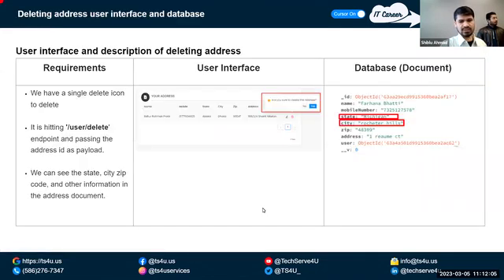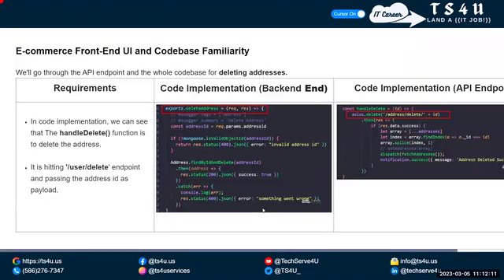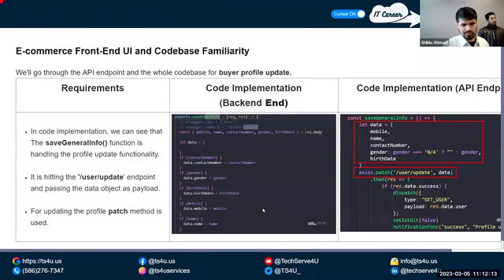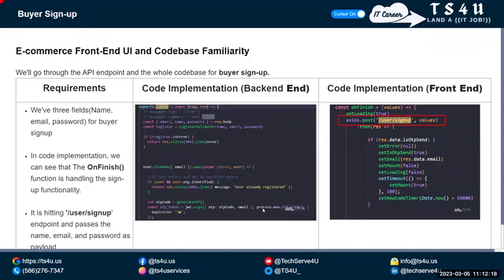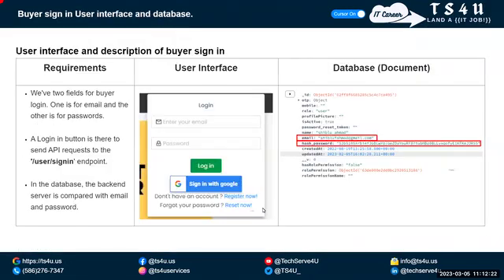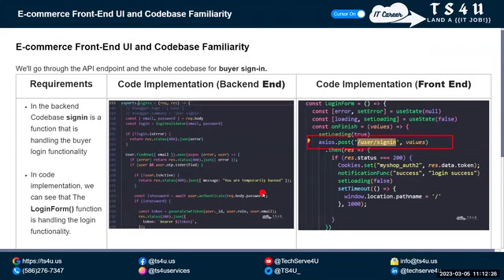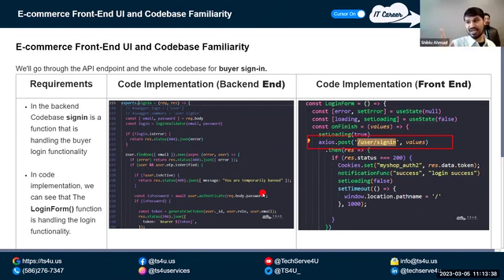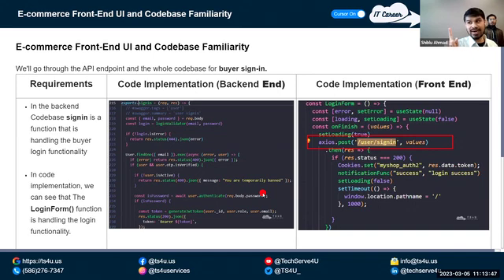Mastering SQE: API Testing, Security Strategies, and Collaborative Best Practices.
1. The discussion focused on topics related to software quality engineering, including API testing, hash passwords, accessing code bases, and the importance of communication between team members.
2. The importance of using Swagger for API documentation was highlighted, as it helps to socialize APIs and streamline the testing process.
3. The concept of hash passwords was explained as a method of encrypting passwords for security purposes.
4. The role of software quality engineers was discussed in relation to front-end and back-end development, emphasizing the need for understanding code bases and communication with developers.
5. The sequence of error codes in back-end code execution was explained in the context of using Node.js and Express.js frameworks.
6. The purpose and benefits of using tokens for security and access control were also discussed.
7. Overall, the discussion highlighted the importance of collaboration, understanding different technologies, and following best practices in software quality engineering.

Our Office address:
30500 Van Dyke, Ste- 201